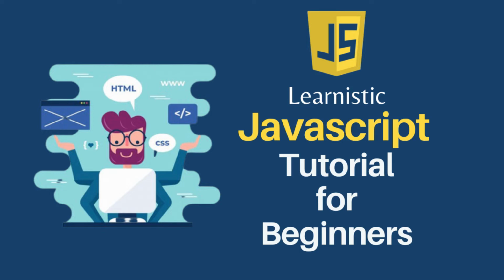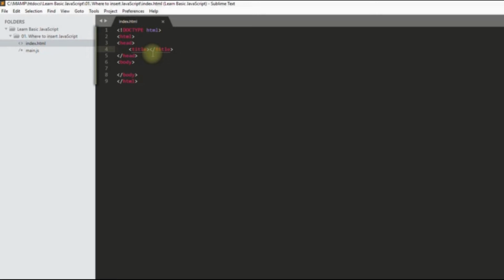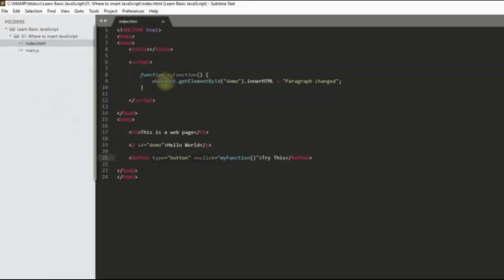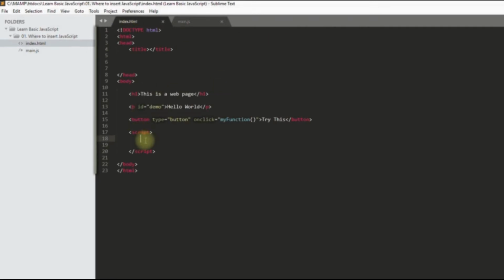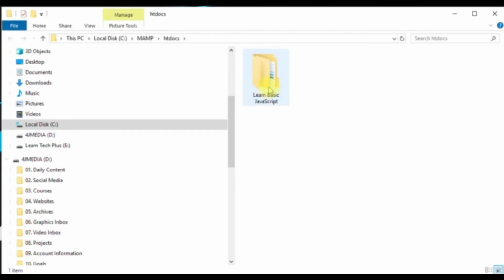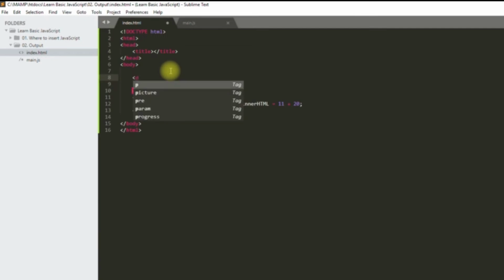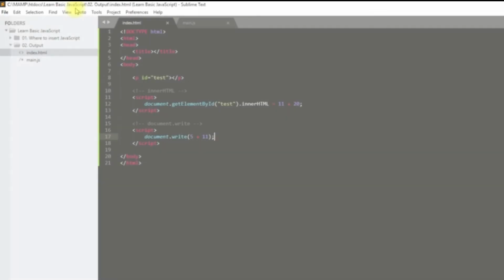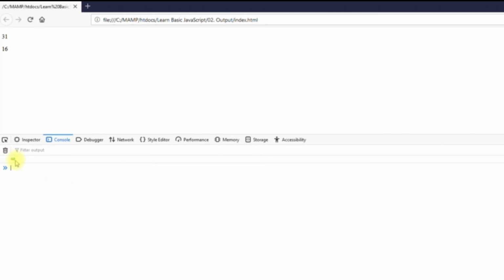Getting Started With Javascript | Javascript Tutorial for Beginners | Part 2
Are you tired of wasting your time on JavaScript Tutorials that are either too simple, or too difficult to follow?

If your answer is a YES... Then this is exactly the course you are looking for!

In this Tutorial we are going to learn javascript from scratch. This video is recommended for anyone wanting to learn javascript. No previous programming knowledge is required, so this course will help you learn javascript as your first programming language.

Things covered in this Tutorial:
- What to Insert JavaScript
- Output
- Syntax
- Statements
- Comments
- Variables
- Operators
- Assignment Operators